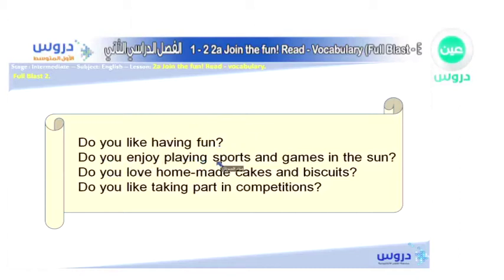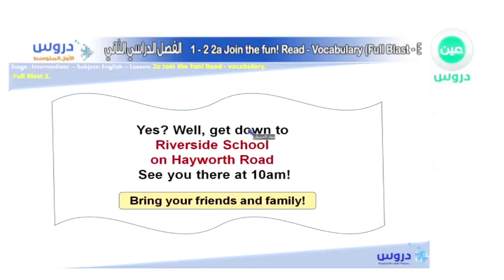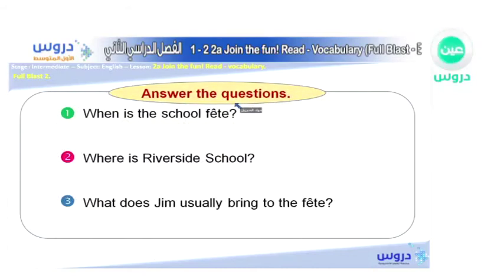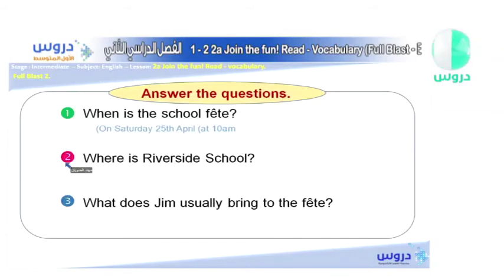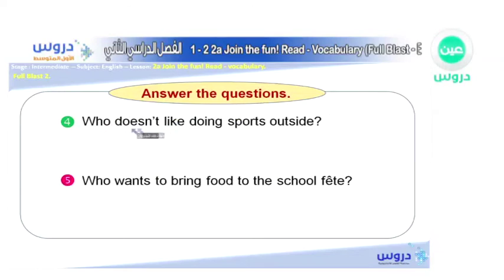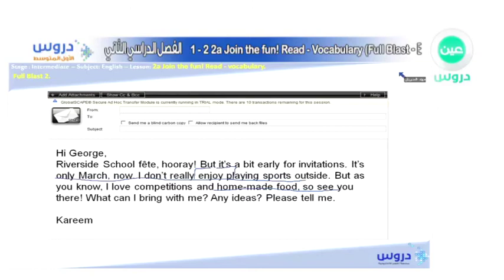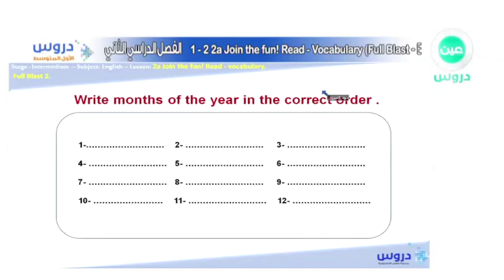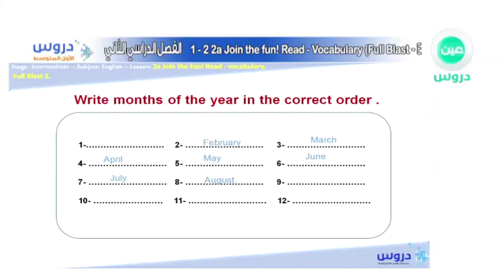الاول المتوسط | الفصل الدراسي الثاني | الانجليزية | 2a Join the fun: Read-vocabulary